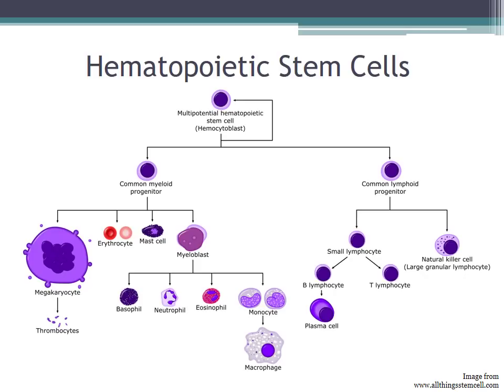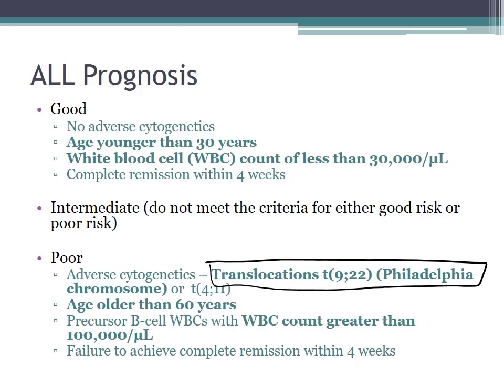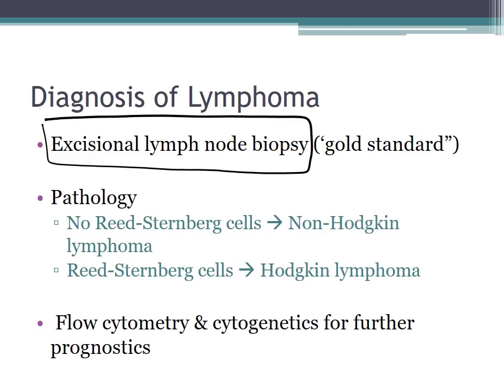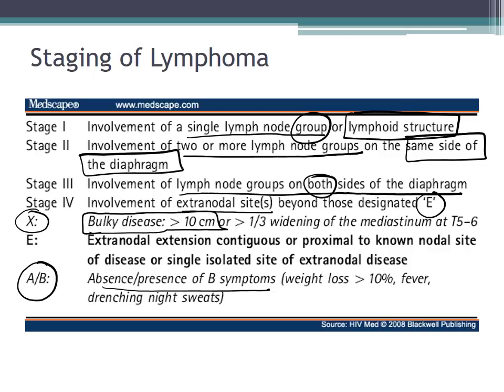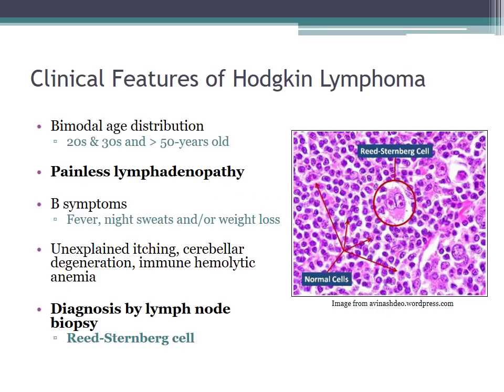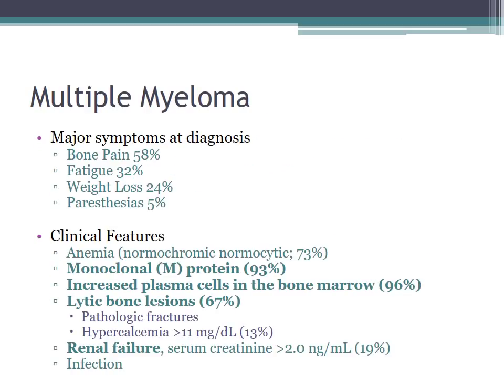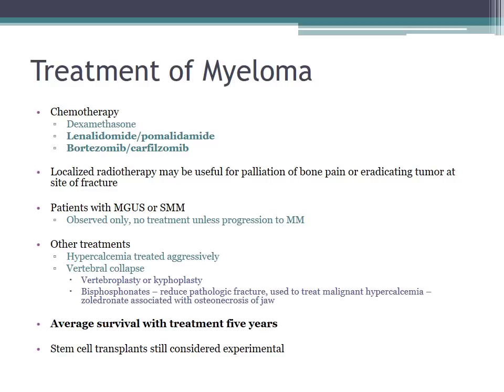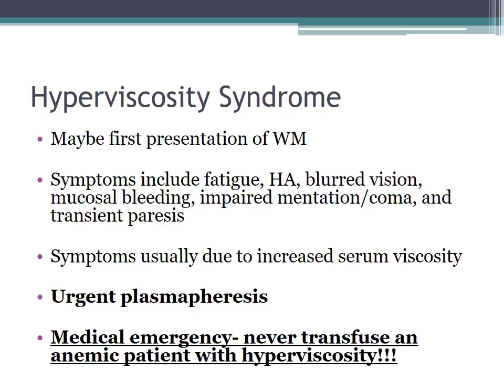Lymphoid Disorders Gen Med Heme Onc Video